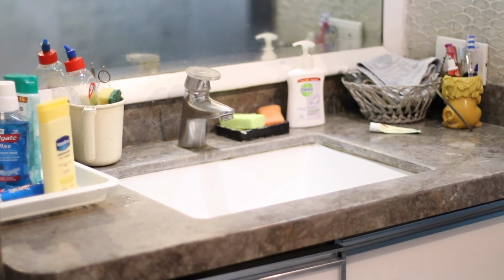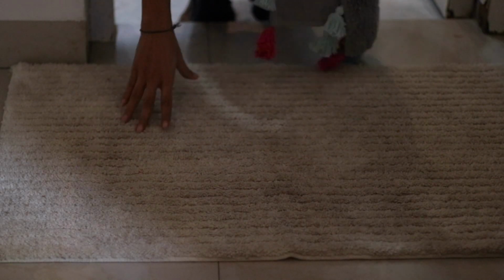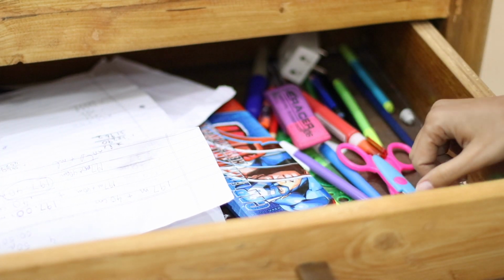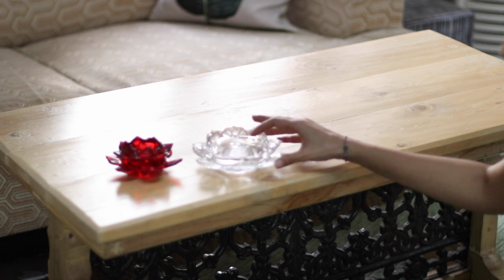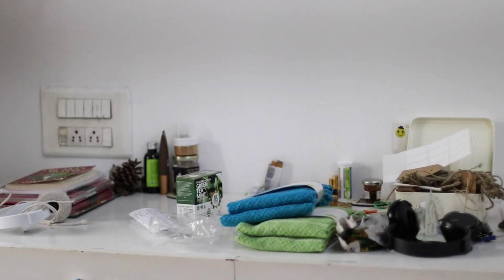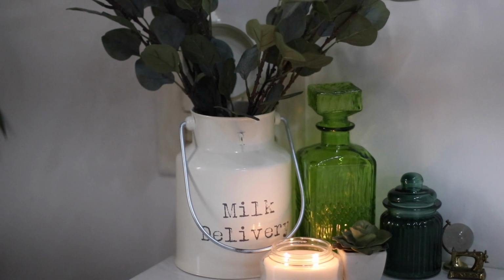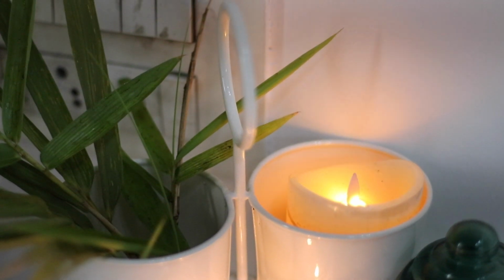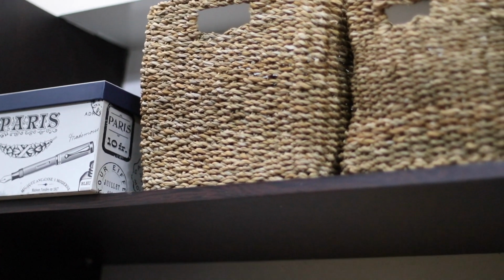Home Decorating Ideas For 2019 : Decorate Using My Home Decor Sale Haul Items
In my last video titles 'My Home Decor Sale Haul Video : Westside, @Home and Home Centre', you guys say all the things I bought from the Jan 2019 home decor sales for my house.
A lot of you wanted to see home decorating ideas using the things I bought in my home decor sale haul.
So in this video I share with you home decorating ideas for 2019, I show you how I decorate my Indian home using the home decor haul items.
You are sure to find a few tricks and ideas to decorate your own Indian home using things easily available in most Indian home decor stores like westside, @home and home centre.